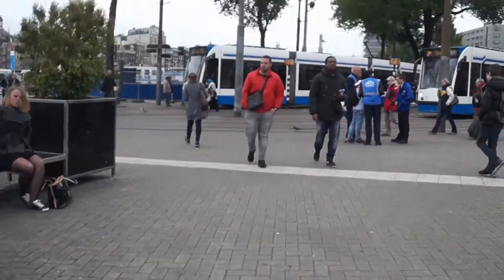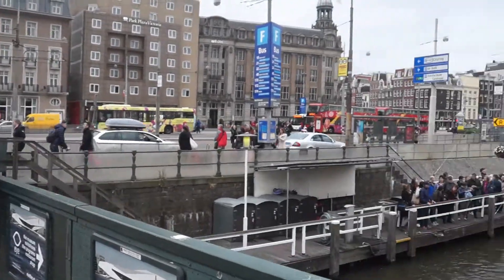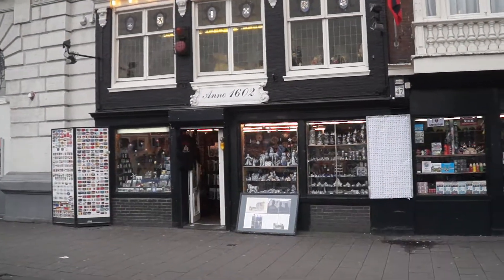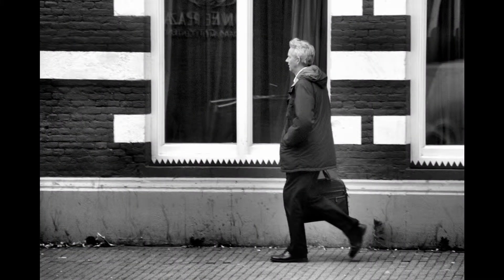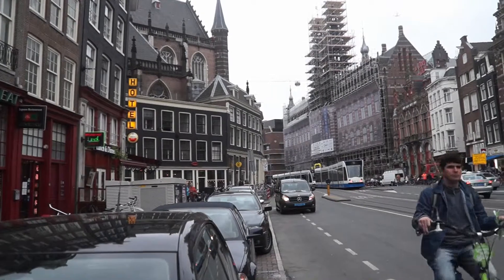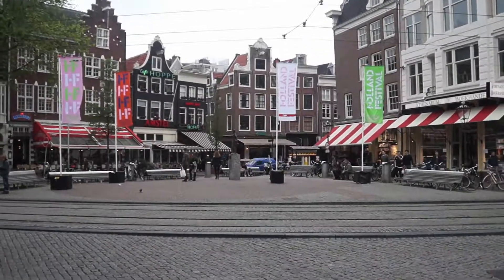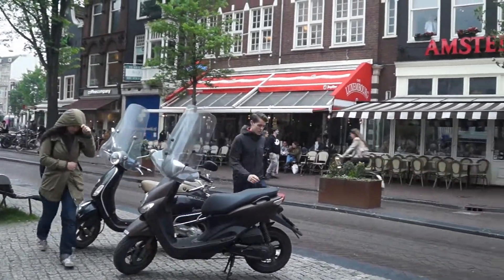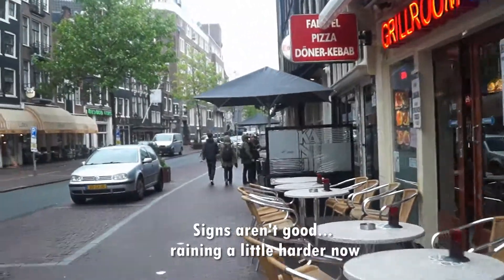Photowalk June 2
I had my first Half Photo Walk ever! Due to the rain I stopped filming after a short walk. Nevertheless I think you might like this video. At the end a few analog and digital images will be shown.